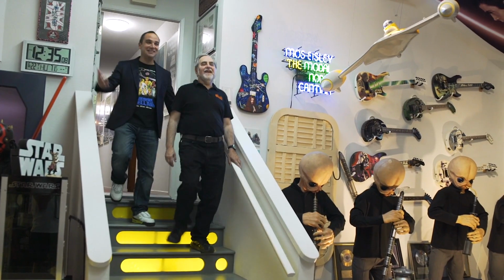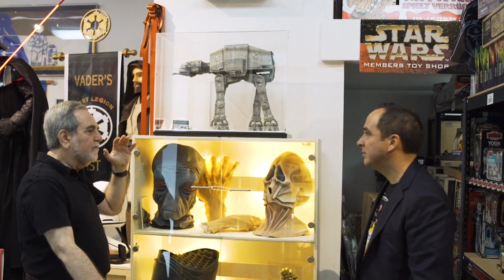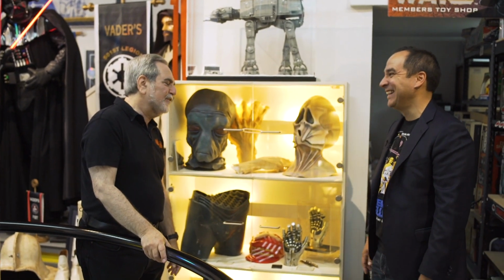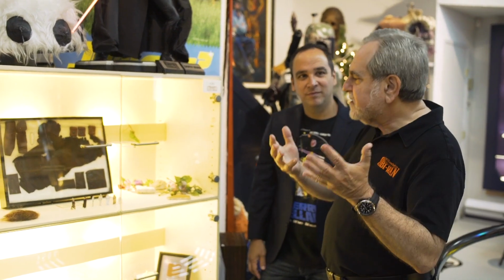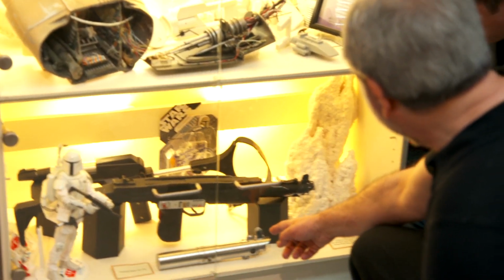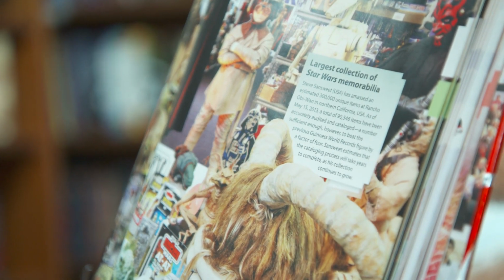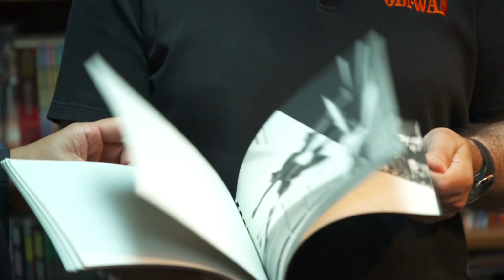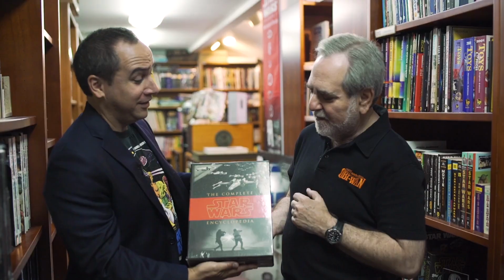World's Largest Star Wars Collection, Rancho Obi-Wan Exclusive Tour | SYFY WIRE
Rancho Obi-Wan in California is the world's largest collection of Star Wars Memorabilia. From pieces of the Millenium Falcon to every action figure to Darth Vader's suit. We took a tour.
More About Rancho Obi-Wan: Rancho Obi-Wan, Inc. is a California Nonprofit Public Benefit Corporation whose specific purpose is to serve the public through the collection, conservation, exhibition and interpretation of Star Wars memorabilia and artifacts, using the collection to provide meaningful educational, aesthetic, intellectual and cultural experiences for a wide array of audiences and to carry out other charitable and educational activities associated with this goal. Funds raised are used for insurance, utilities, professional services, maintenance on the buildings, and protection and preservation of the collection. None is used to acquire collectibles. Monies raised also enable Rancho Obi-Wan to perform public outreach to schools and other charitable organizations and to support community programs.

SYFY WIRE is a fan-first genre news and editorial destination dedicated to covering science fiction and nerd culture across TV, Film, Books, Comics, space and technology with up-to-the-minute news, in-depth analysis and content that drives conversation and debate.

Uncover all the easter eggs, references, and fun facts from classic movies, shows, and comic books.

Learn everything there is to know about classic movies, shows, and comic books in just two minutes.

We love lists. Check out our favorite movies, shows, comic books.

Learn even  about your favorite movies with SYFY WIRE.

Catch these exclusive sneak peeks of upcoming movies.

Watch comic book legends bring iconic characters to life.

Catch SYFY WIRE's exclusive interviews with your favorite celebrities.

Get the inside scoop from the writers and creators of your favorite shows, movies, and comic books.

Catch all of the exciting news from San Diego Comic-Con 2017 with SYFY WIRE.

Check out exclusive SYFY WIRE content:
Visit SYFYWIRE.com: po.st/SYFYWIRE
Find SYFYWIRE on Facebook: po.st/LikeSYFYWIRE
Follow SYFYWIRE on Twitter: po.st/FollowSYFYWIRE
About SYFY:
It doesn’t matter if you’re into space outlaws, exiled dragon queens, or survivors of the zombie apocalypse. If you love it, you’re one of us.